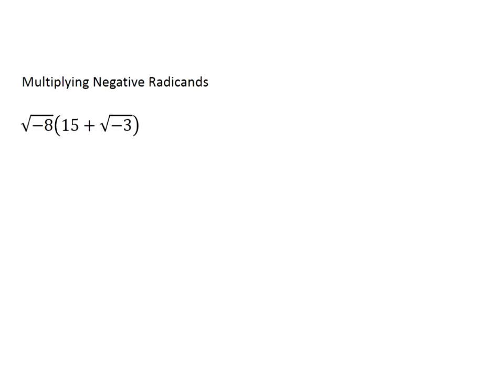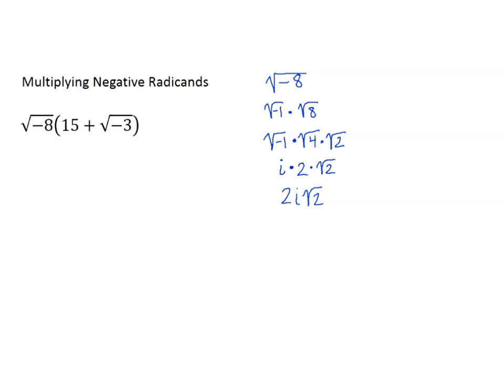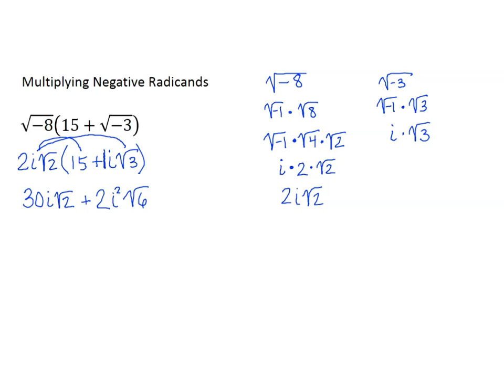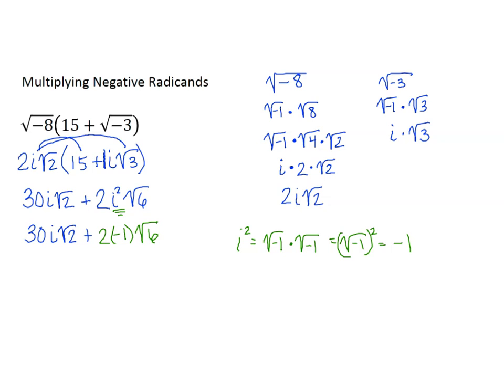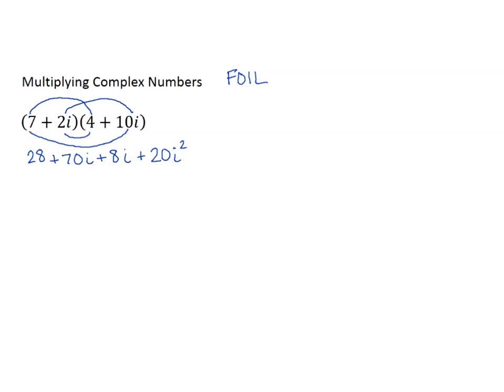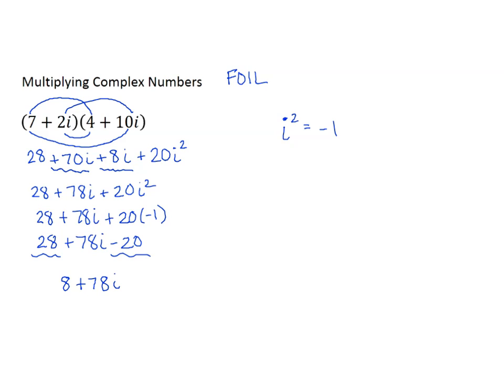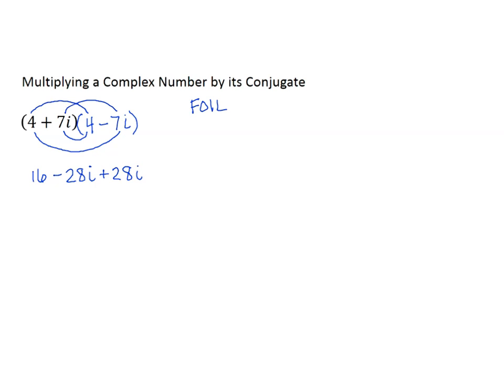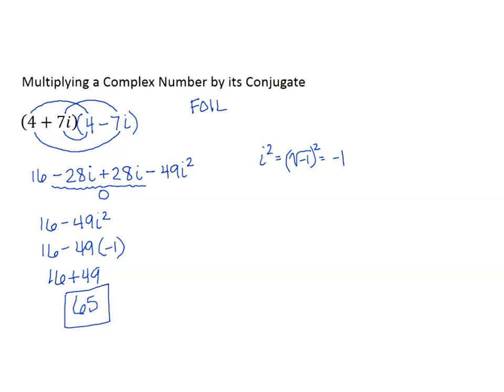Multiply Complex Numbers - SAT Prep, Algebra 2, Lesson 14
Work through examples to learn how to multiply complex numbers.